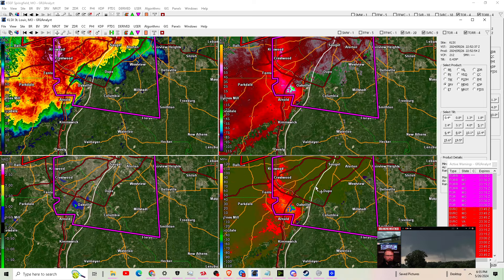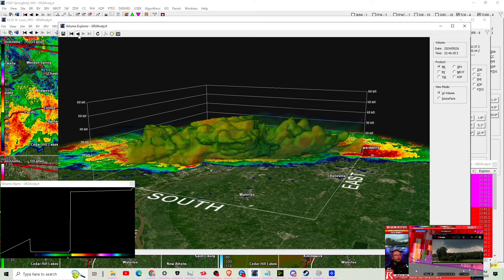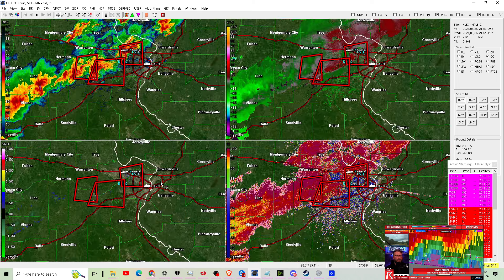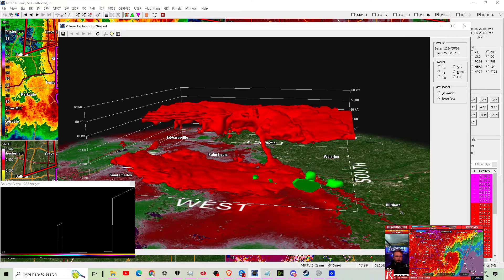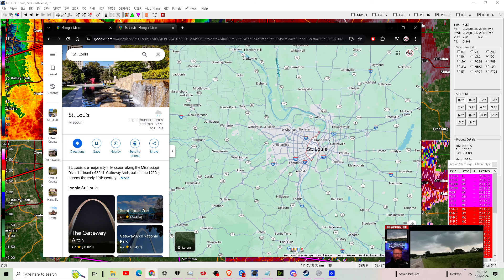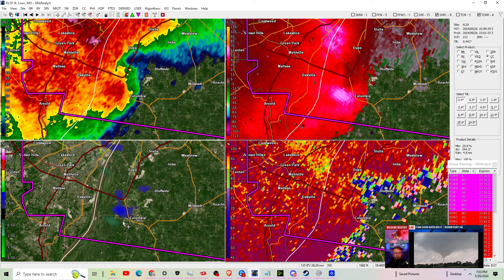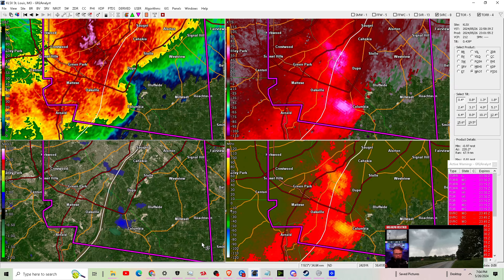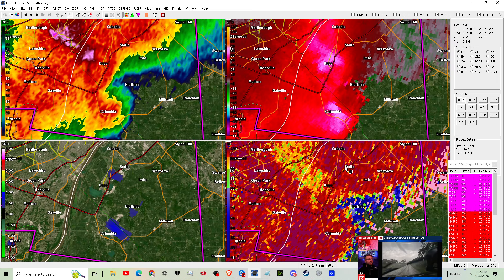Tornado in Oakville St. Louis and pulls up near Columbia 3D Data, evening hours 5/26/24